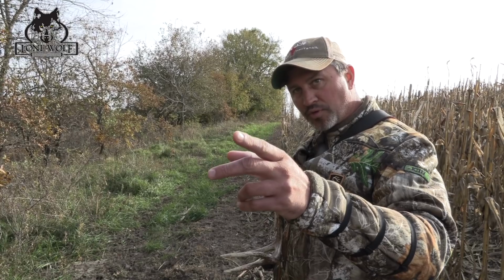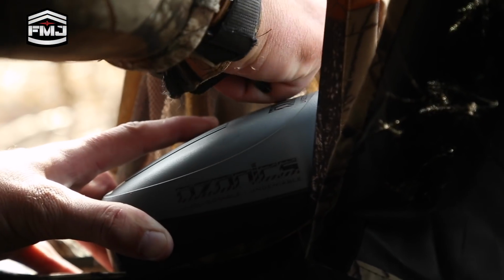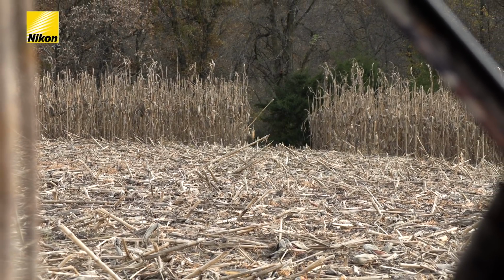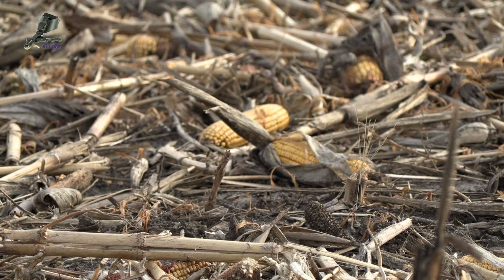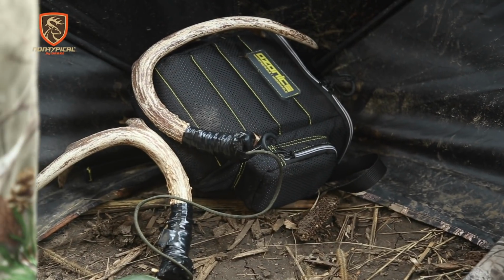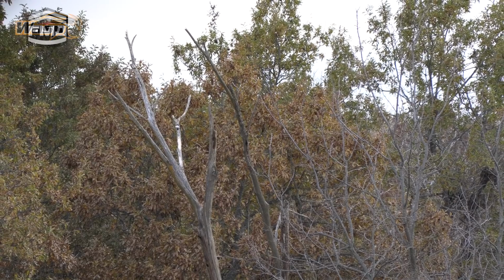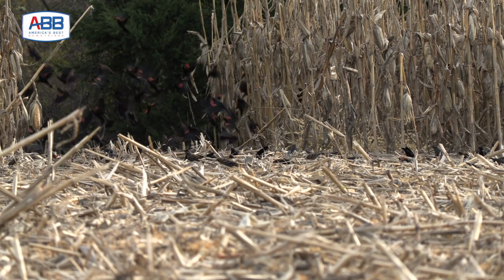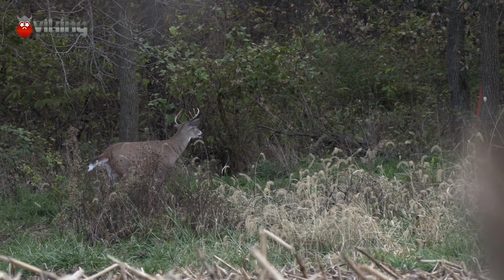Owen's Blog: Back After Uno, Where's Flyer?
Owen heads to the same blind that his daughter Paige harvested a great buck out of only a month ago, hoping to see Blades or Flyers. On the way, he shows how mowing trails has helped play into his past success and then discusses his thoughts on calling from a blind.